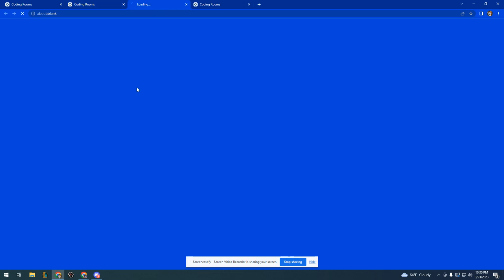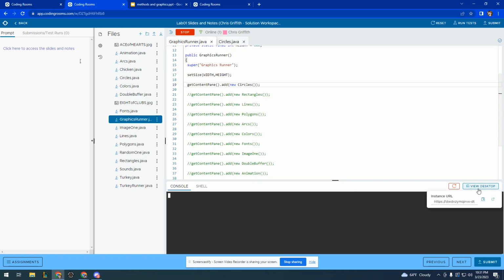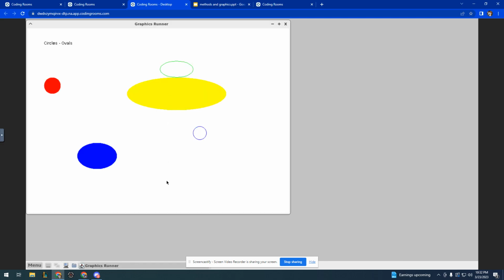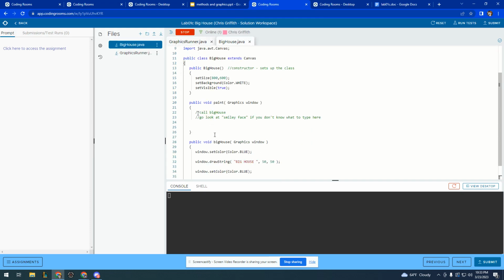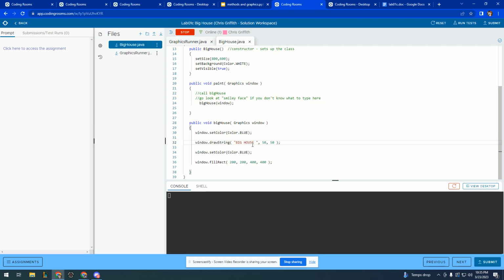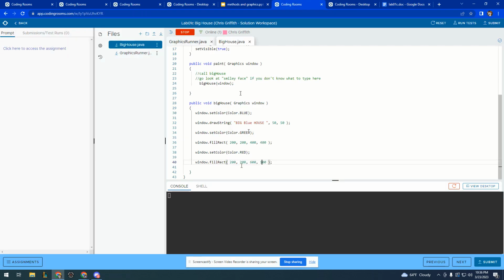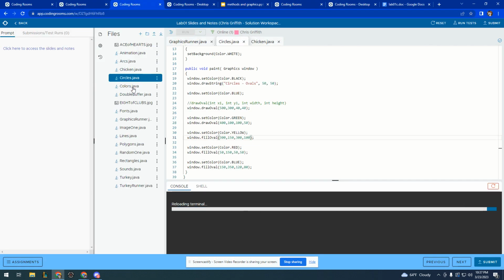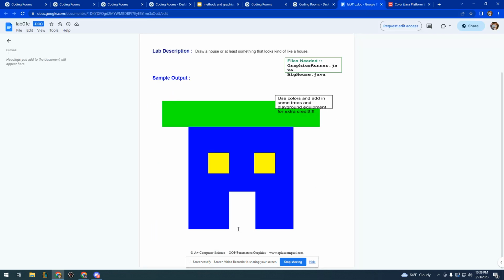Intro to Programming - Java - Big House